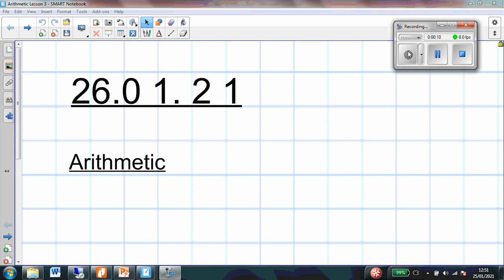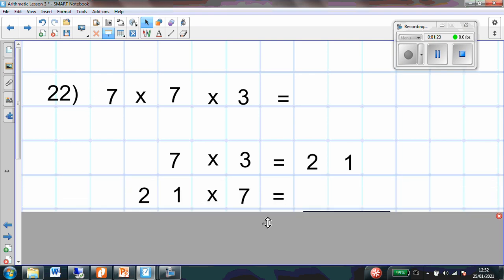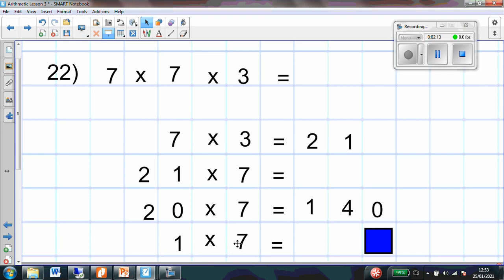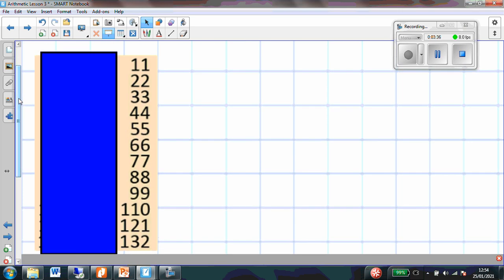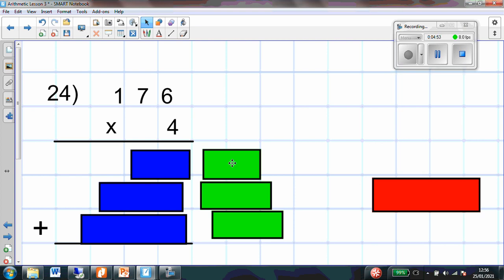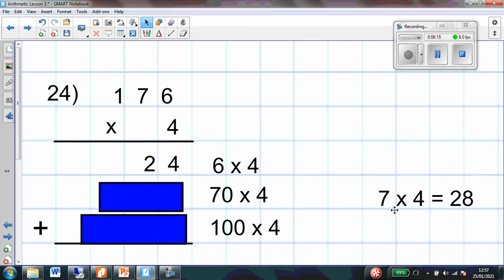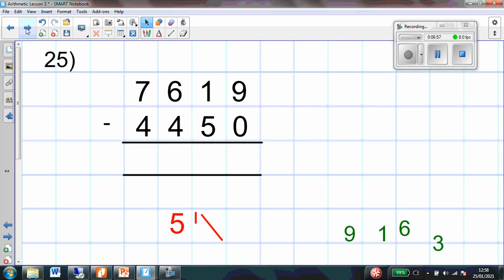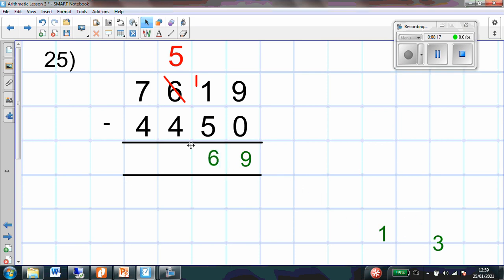Arithmetic Lesson 3